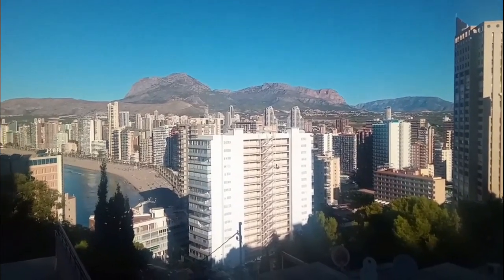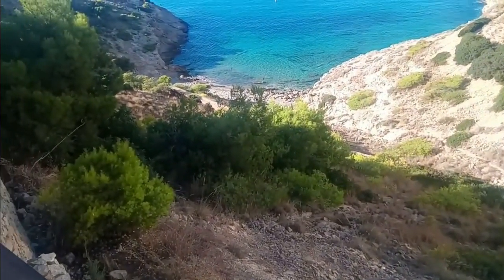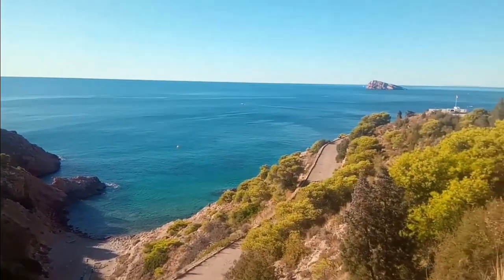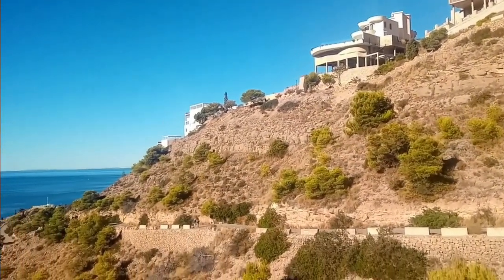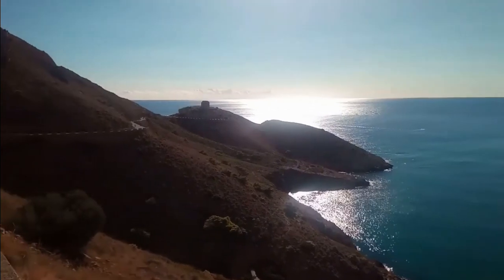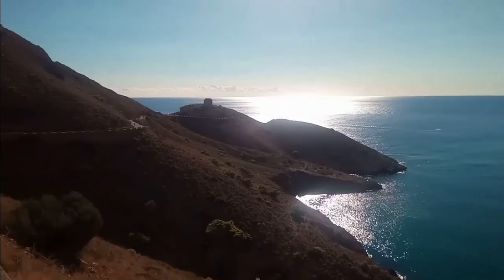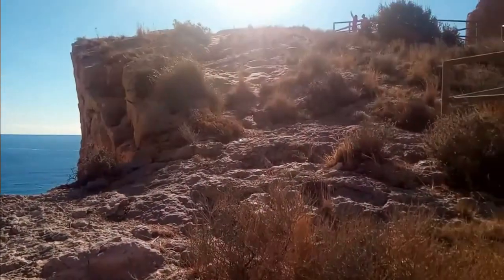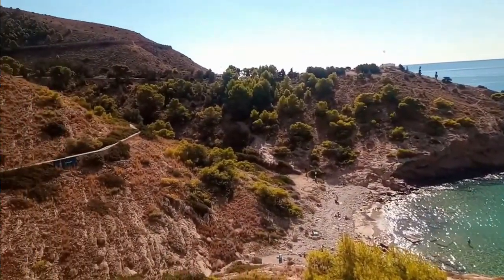Beautiful Benidorm Coastal Walk to the Rincon de Loix Watchtower! 🌅☀️🌊⛱️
This video follows the coast road round from the Rincon de Loix in Benidorm, past two wonderful coves; Cala Almadrava and Tio Ximo, then all the way to the historic ruined Les Caletes watch tower.